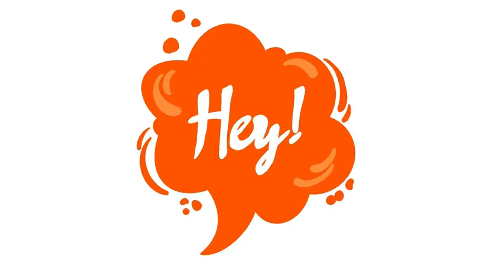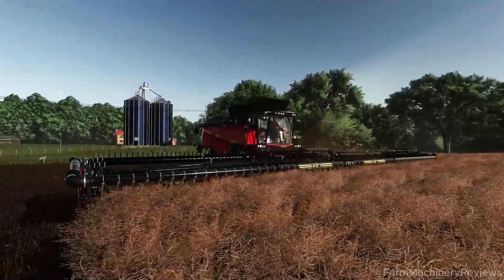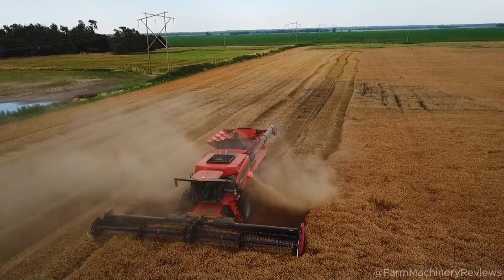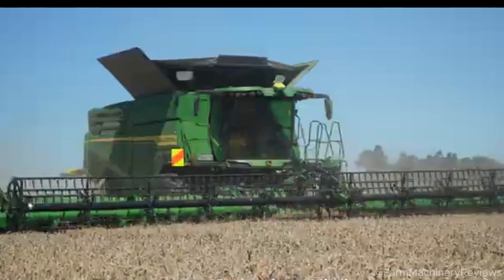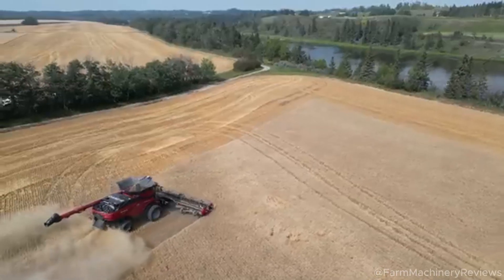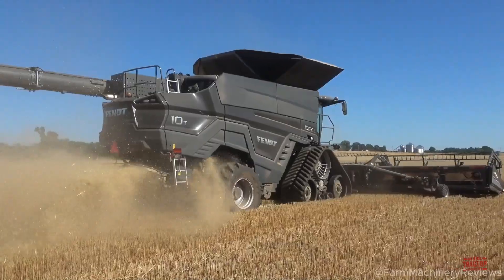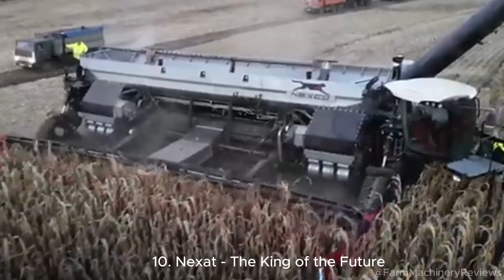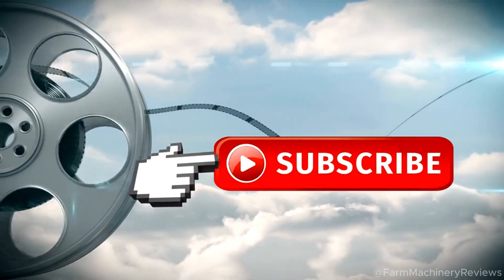🔥 Top 10 Epic Combine Harvesters of 2025: Leveling Up Future Farming!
Get ready to dive into the future of farming with our Top 10 Combine Harvesters of 2025! 🌾 These high-tech beasts are revolutionizing agriculture with hybrid engines, AI-powered systems, and designs built for every terrain—from flooded rice fields to rugged hills! 🚜 From the budget-friendly RT520 to the futuristic Nexat, we break down their power, prices, and game-changing upgrades like IoT connectivity and eco-friendly features. Discover which machines dominate in markets like Vietnam, USA, and Europe, and hear what farmers are raving about! 💪 Don’t miss this 9-minute ride through the coolest farm tech of 2025!
00:00 itro
00:36 RT520 - Versatile and Wallet-Friendly!
01:15 Massey Ferguson Ideal 9T - Powerful and Smarter
01:44 Tribine T1000 - Fuel-Saving Superstar
02:16 John Deere X9 1100 - Future-Ready Tech
02:50 CR 10.90 - Power Meets Sustainability
03:22 Case AF11 - The Perfect Combo
03:50 CR 11 - A Heavyweight Contender
04:19 Ideal 10 T - Tech Breakthrough
04:50 Lexión 8900 - Peak Efficiency
05:23 Nexat - The King of the Future